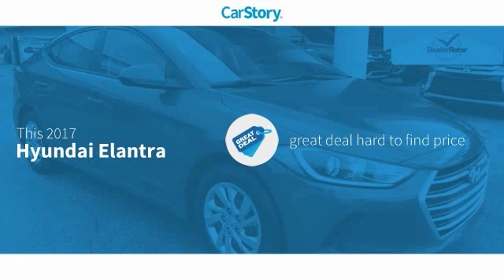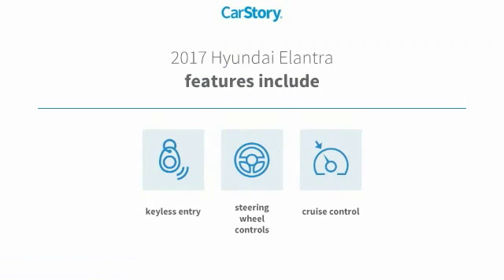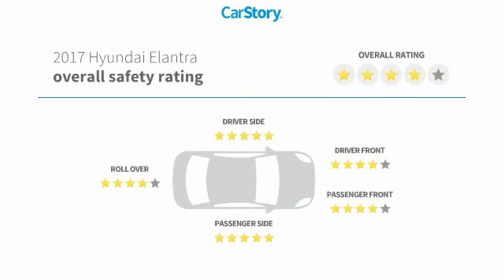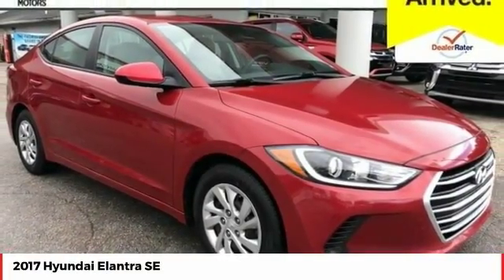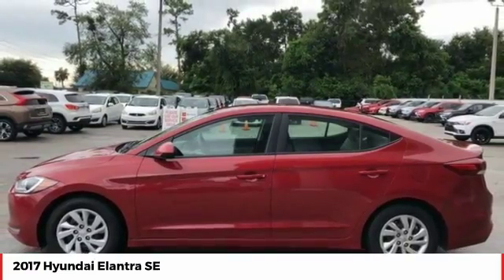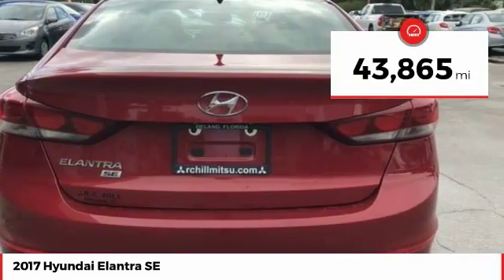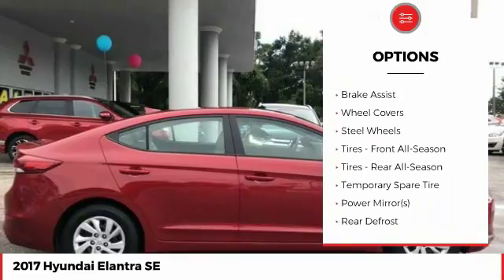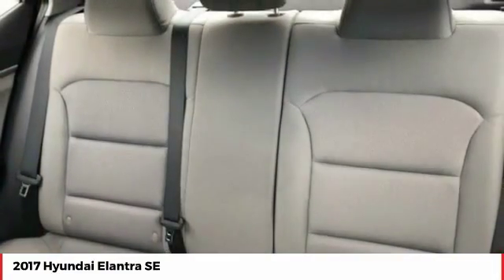2017 Hyundai Elantra SE Used HU075821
LIFETIME LIMITED WARRANTY, ** CLEAN AUTOCHECK. **CRUISE CONTROL, **STEERING WHEEL MOUNTED CONTROLS, **KEYLESS ENTRY. Recent Arrival! 2017 Hyundai Elantra SE Red 6-Speed Automatic FWD 2.0L 4-Cylinder DOHC 16V ** PRICE INCLUDES OUR COMPLIMENTARY Worry Free 6 MONTH/ 6,000 MILE WARRANTY and A FREE AUTOCHECK vehicle History Report. This Vehicle PASSED OUR MULTI-POINT SAFETY INSPECTION, WE SMART PRICE OUR INVENTORY, OUR BEST PRICE IS UP FRONT- NO NEGOTIATIONS NECESSARY. PLUS, OUR SALES STAFF IS NON-COMMISSIONED. WHICH MEANS, NO PUSHY SALESMAN. IT'S A VERY FRIENDLY ATMOSPHERE. You deserve a No-Bully car buying Experience. Used Cars may not have Second set keys, floor mats, or owner's manual. We will be happy to obtain extra one's for you at our Dealer cost.